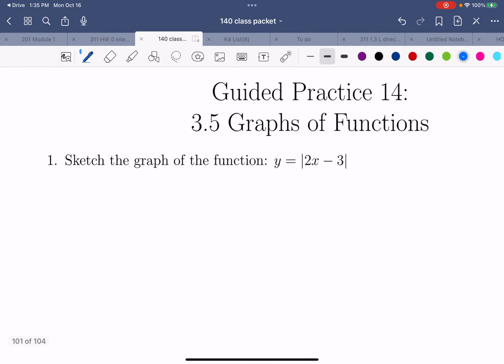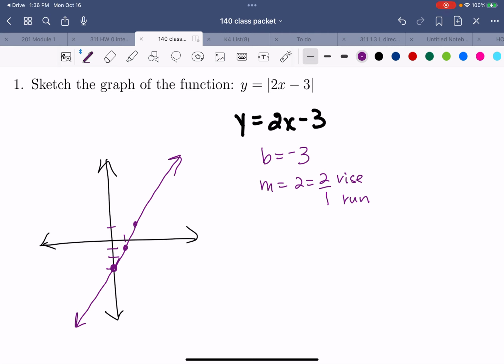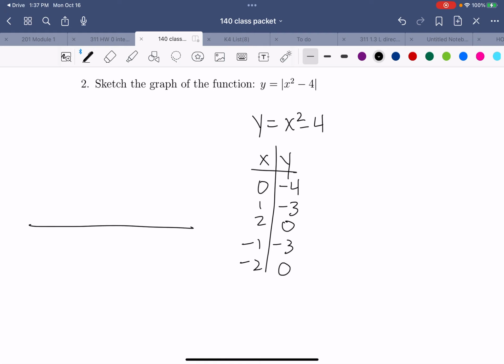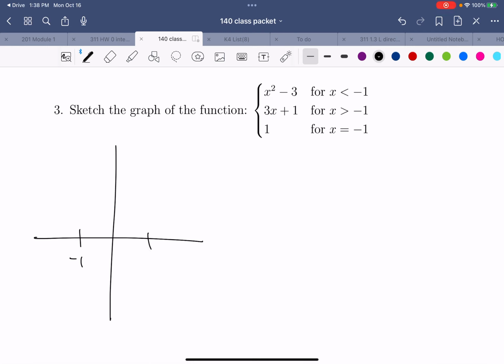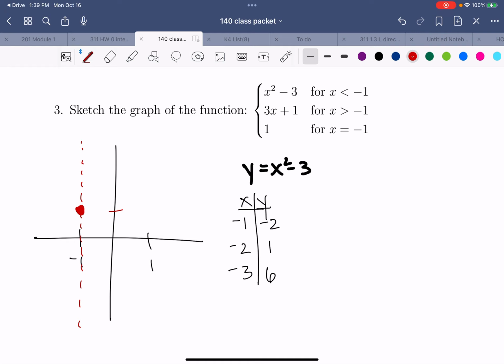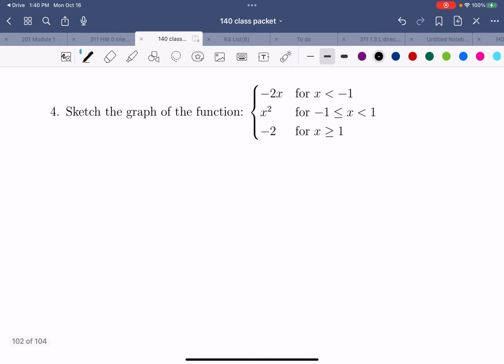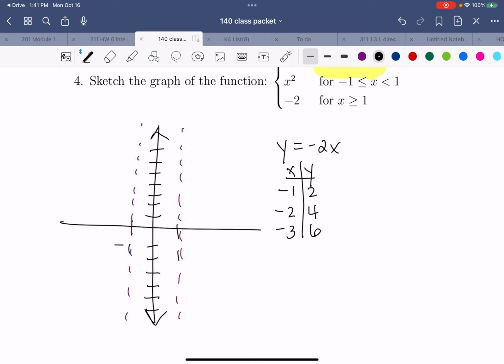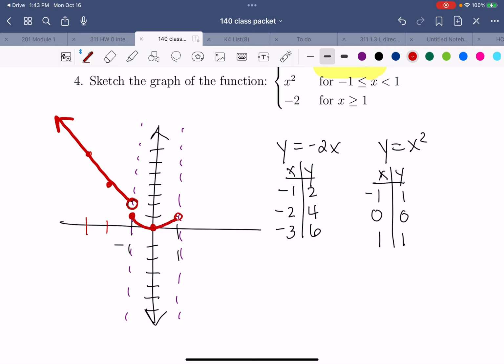140 Guided Practice 14 3.5